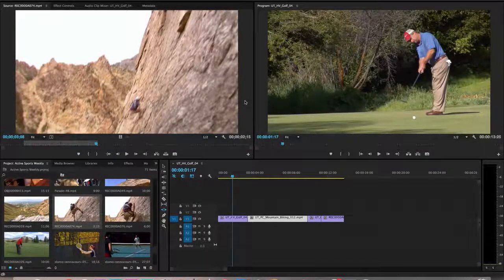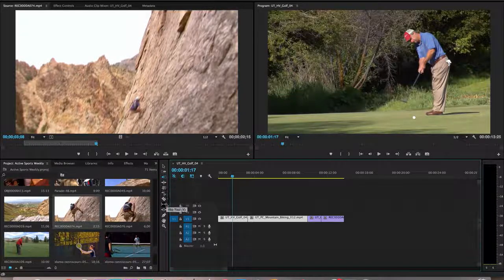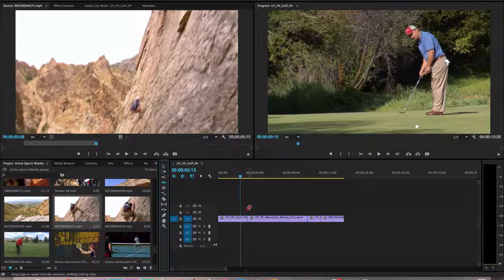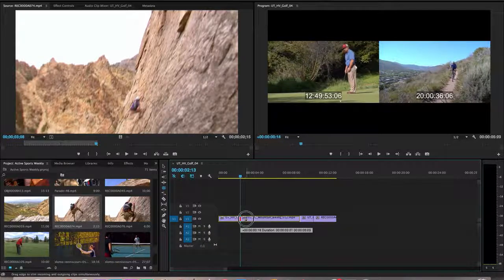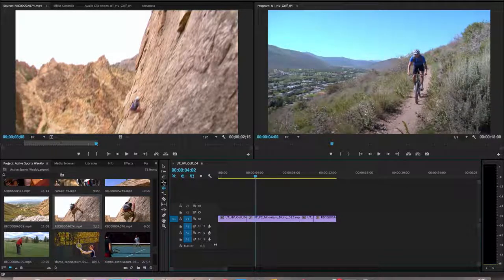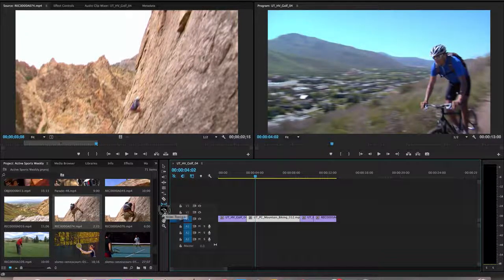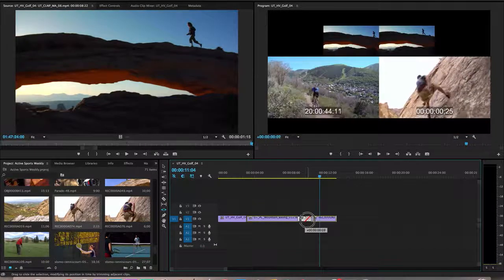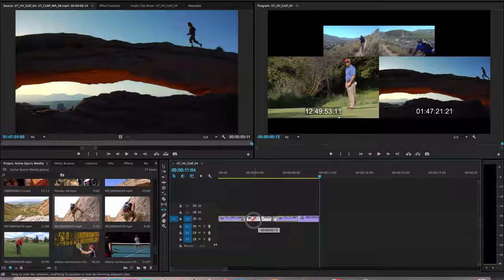Adobe Premiere - Ripple, Roll, Slip, & Slide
How can these four buttons help you tweak your edits?